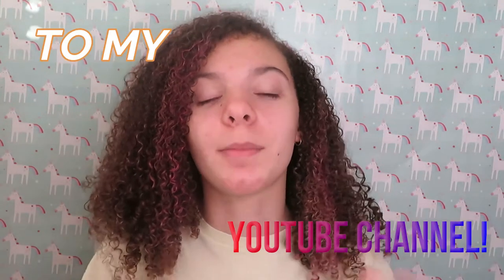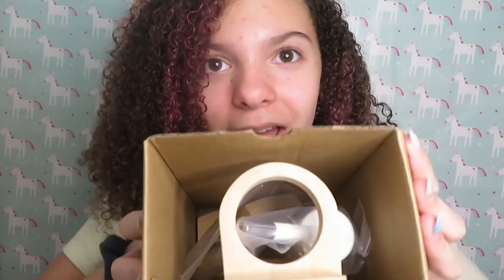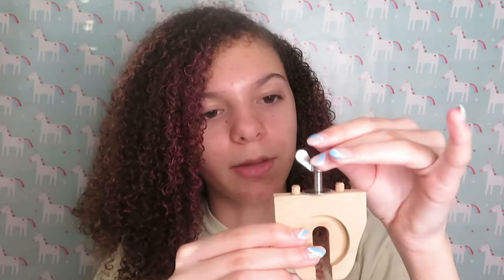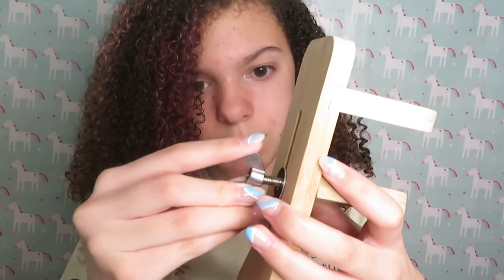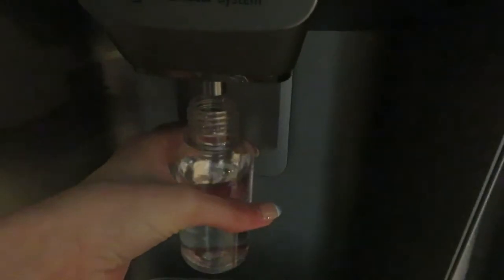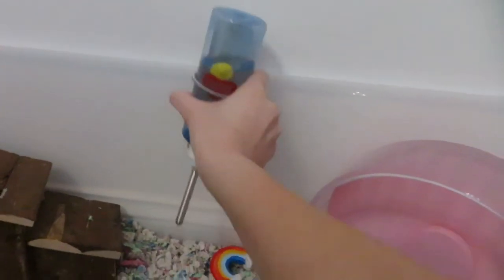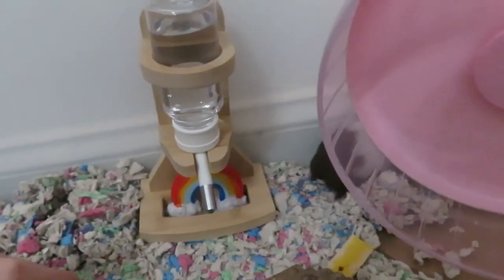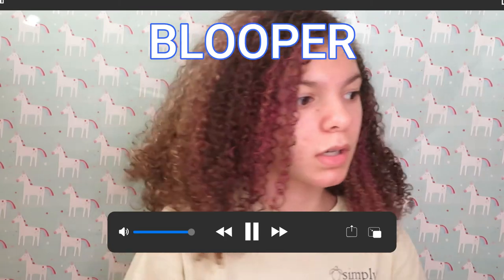🐹💧NiteAngel water bottle stand unboxing & review!✨For my hamster Minnie!❤️🧡💛💚💙💜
Hey guys! In todays video I unboxed and reviewed the NiteAngel water bottle stand, from Amazon! I really enjoy this product. It doesn't leak, which I find very handy! (hamster owners would understand!😂) I definitely recommend this product to all of you guys. I give it a FIVE STAR rating!
GUYS, IM BACK! I'm super duper sorry I was gone for so long, but as I explained in the video, I was very busy and I was not feeling good for about 2 weeks! (ON and OFF allergies🦠) But im back and excited to GRINDDDDD!😅
NiteAngel water bottle stand💙💧

Have a great rest of your day or night! 🥰